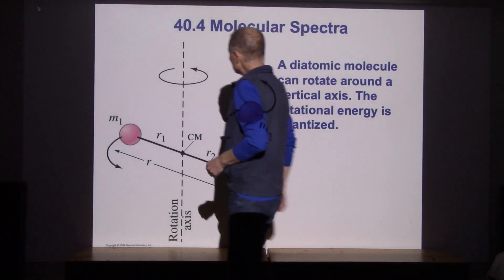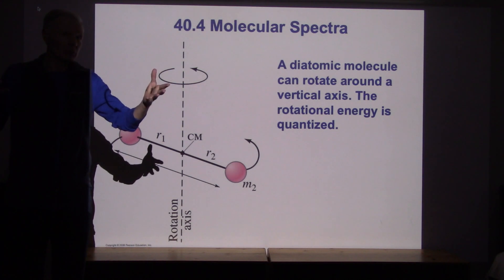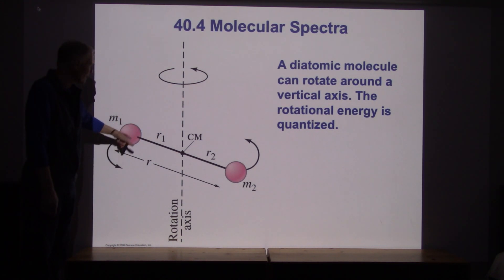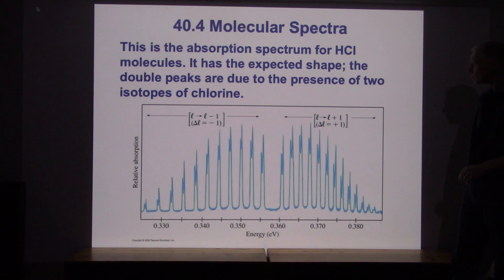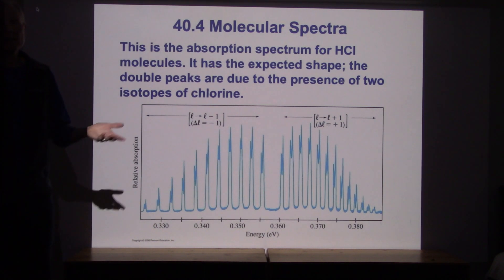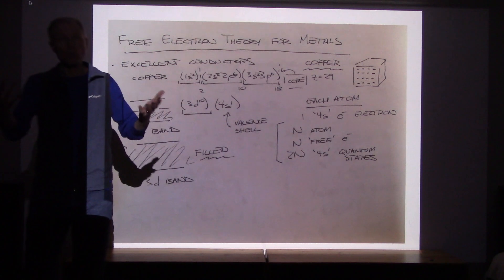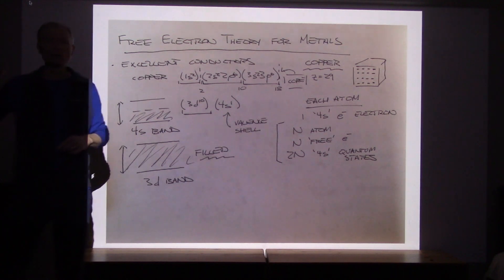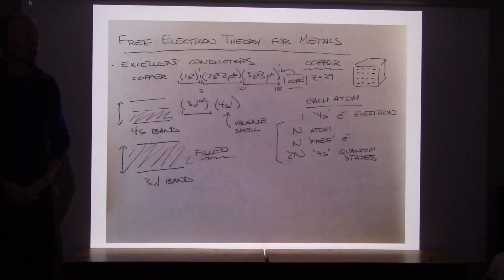Laney College Physics 4C Chapter 40 Lecture 3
The Quantum Physics of Molecules and Solids